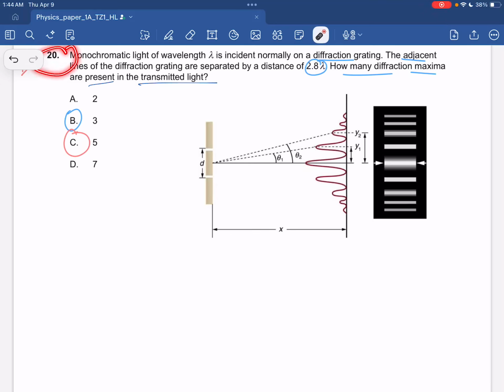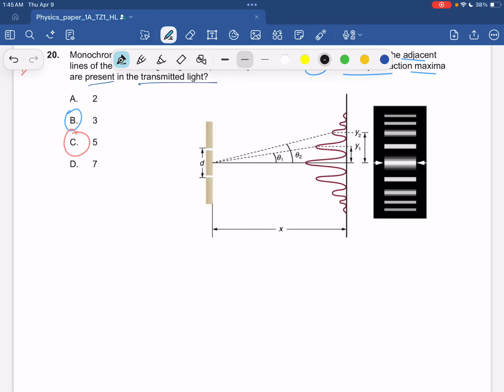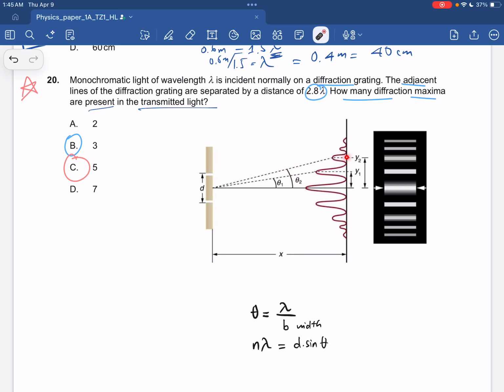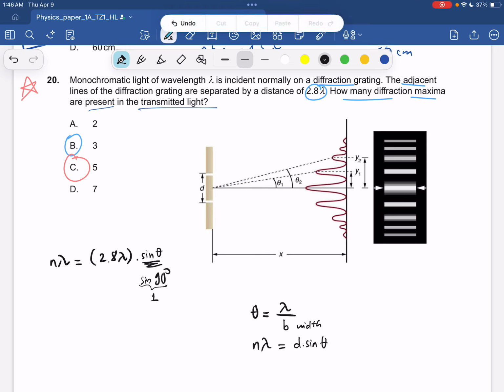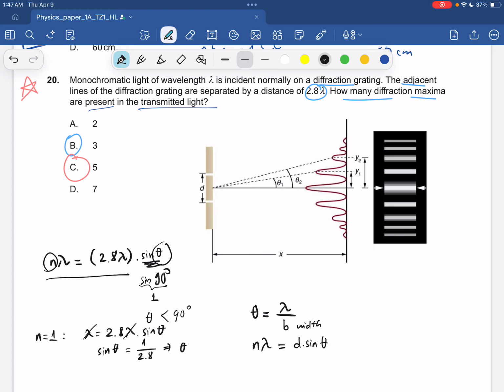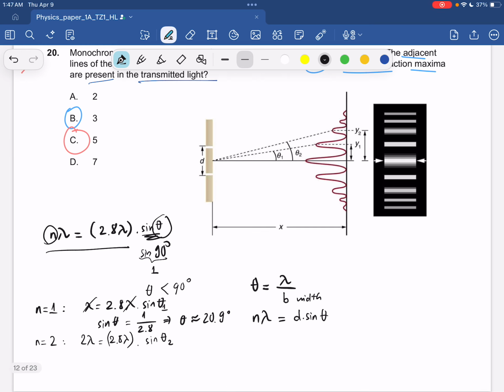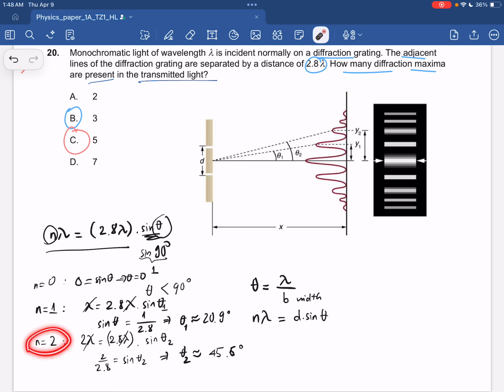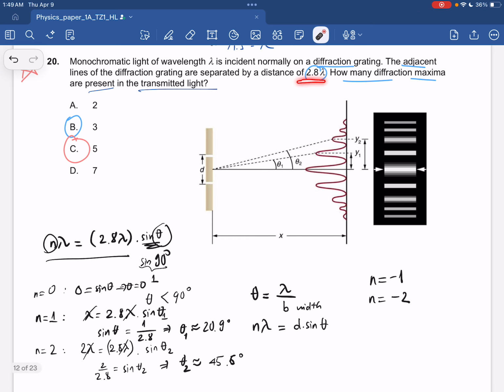Diffraction grating - # of maxima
Monochromatic light of wavelength λ is incident normally on a diffraction grating. The adjacent
lines of the diffraction grating are separated by a distance of 2.8 λ. How many diffraction maxima
are present in the transmitted light?